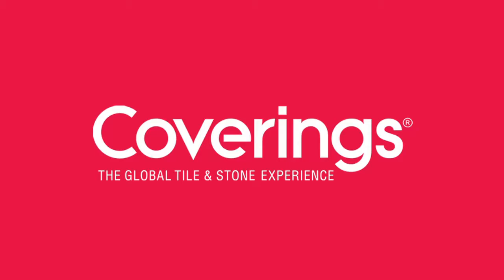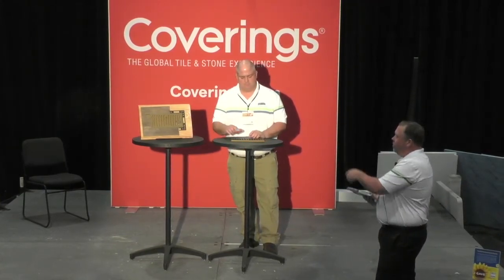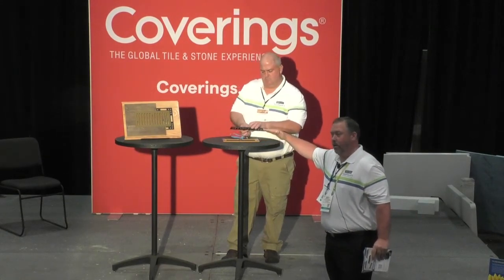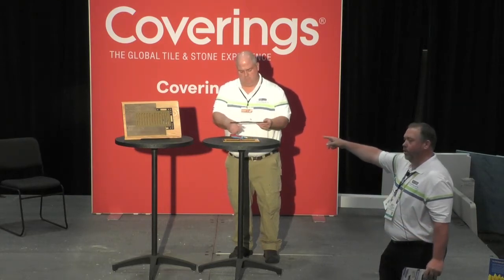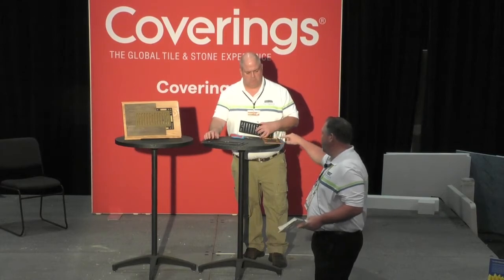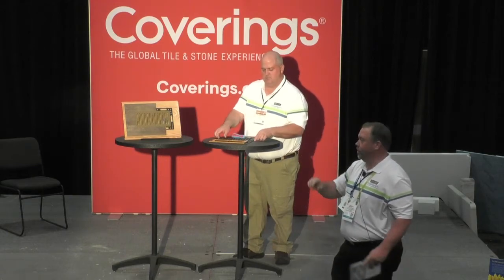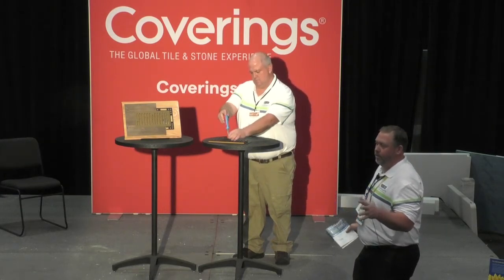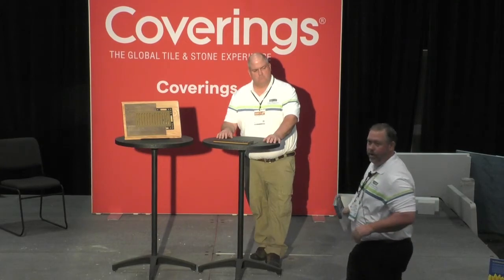Innovation Meets Style. Check out the all-new adjustable height flush mount floor vent by Ventiques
Ventiques was live at Coverings 2022 on the Demonstration Stage.  Don & Nick were introducing the new Adjustable Kanyon Style Vent.  This new product is fully adjustable to whatever thickness your flooring is, making this vent flush for all types of flooring including Tile, LVP, Laminate, Carpet, Hardwood, Floating, & Glue down.